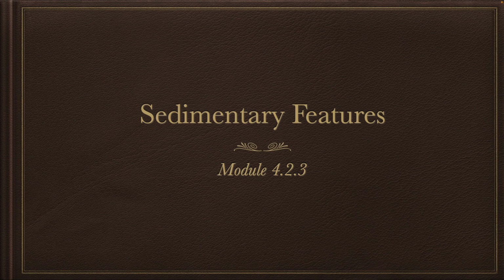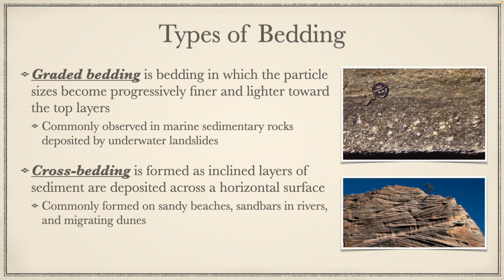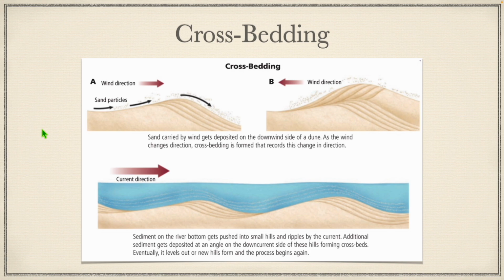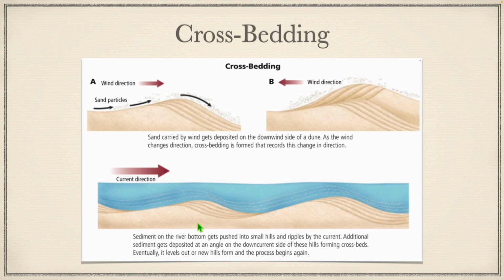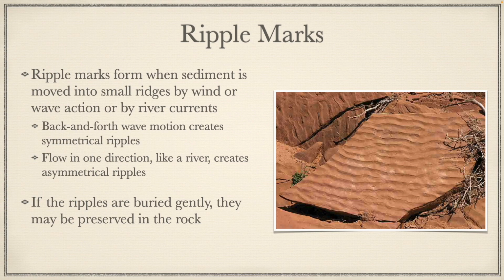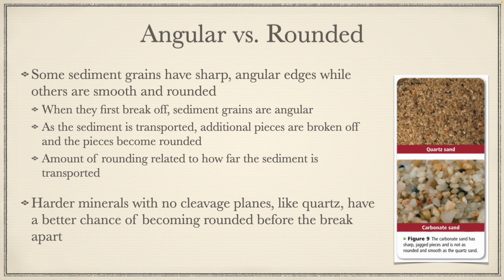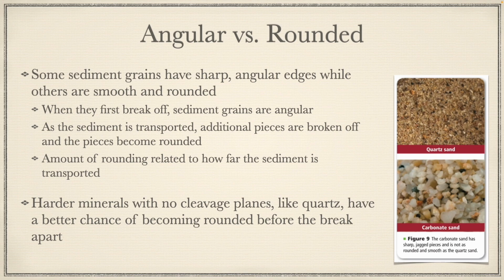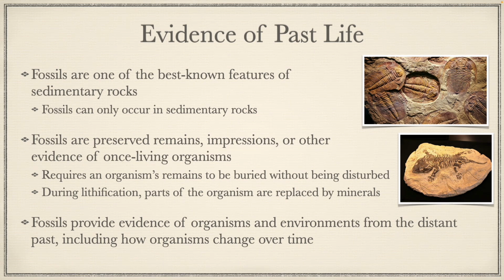ESS 4.2.3 - Sedimentary Features